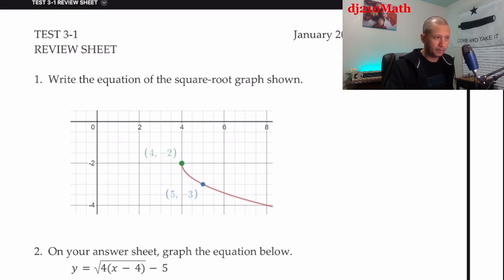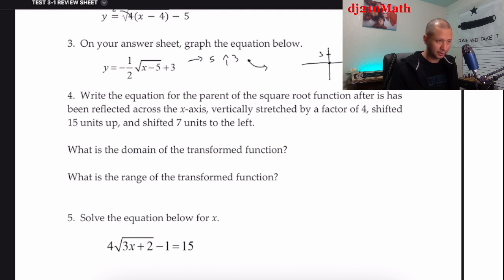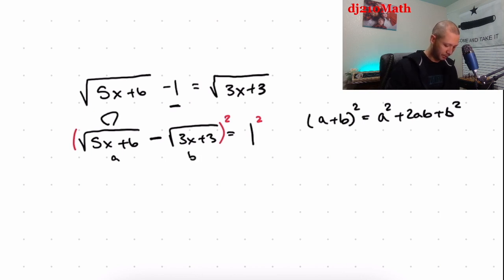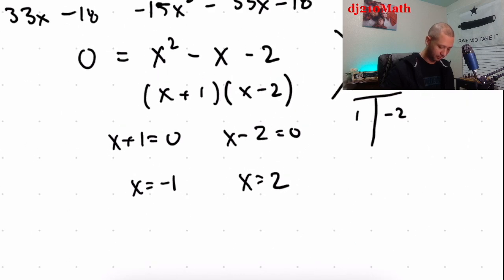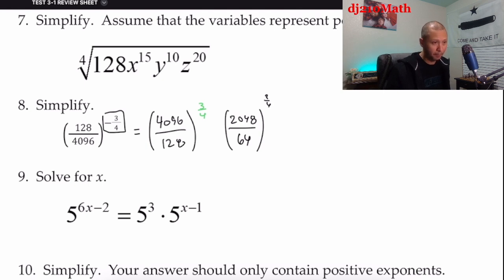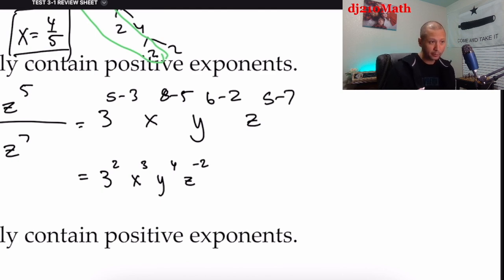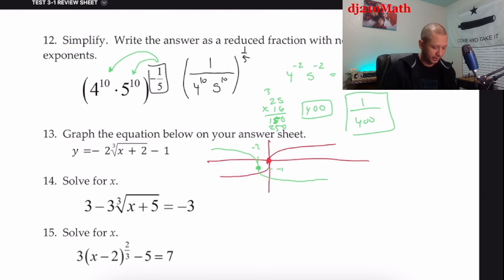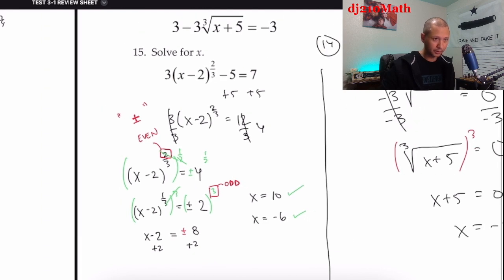test review 3-1